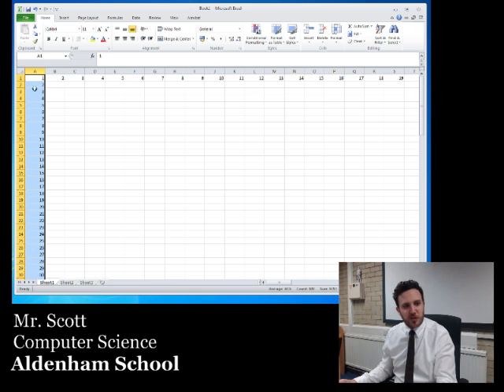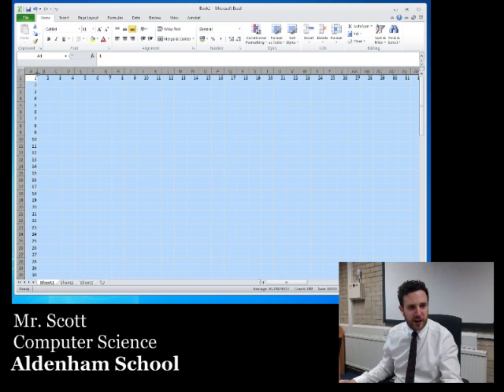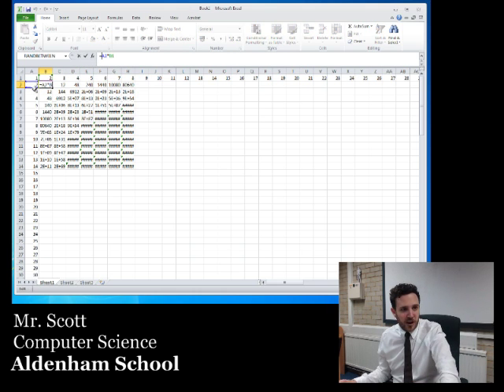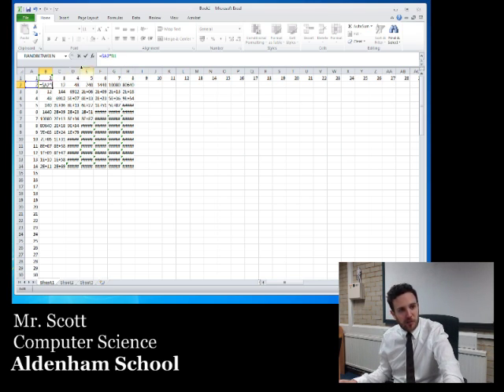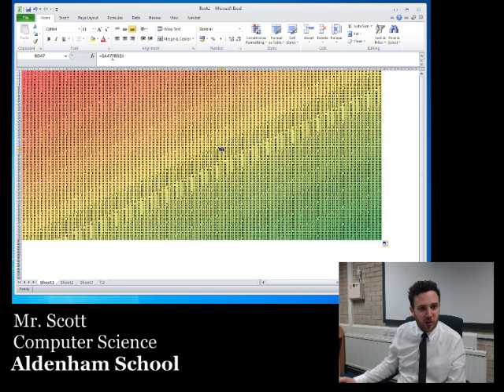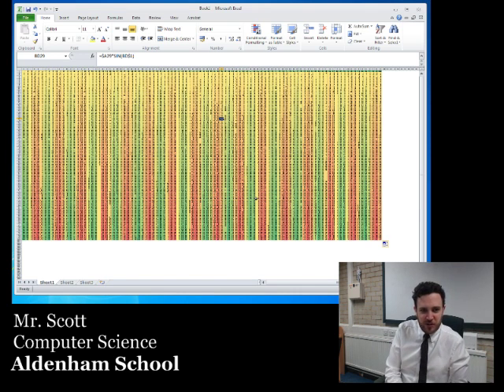Excel Abstract Art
A video explaining the principles of copy replicate and relative and partial cell references.